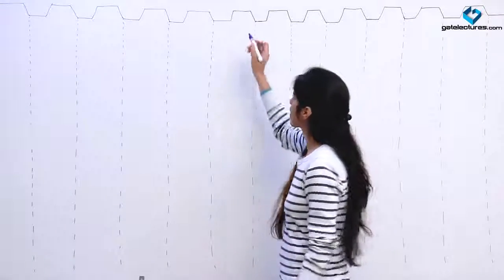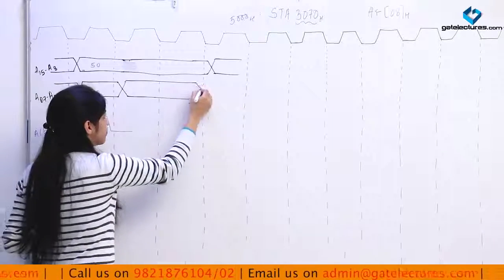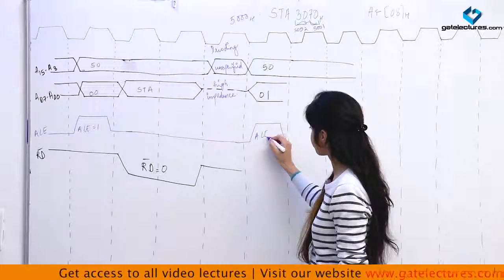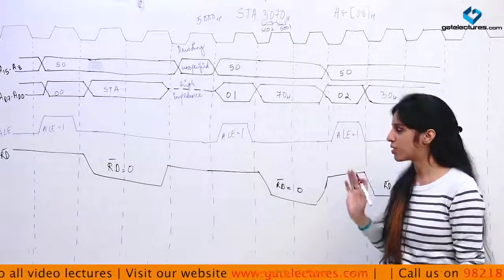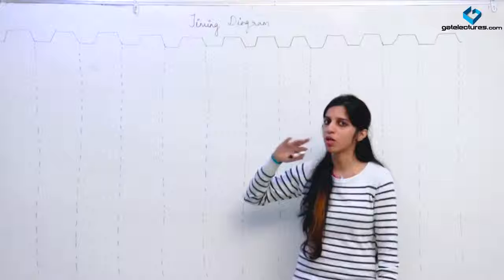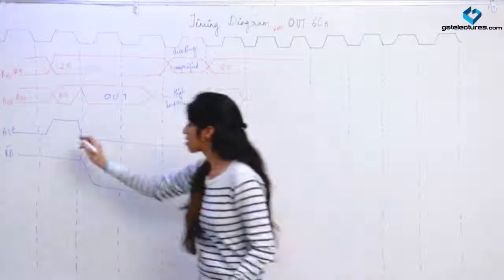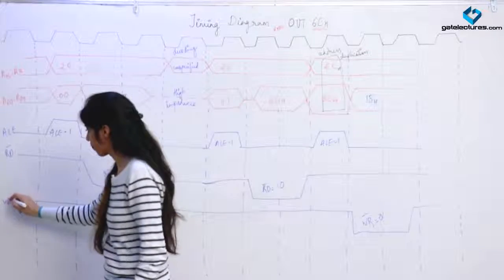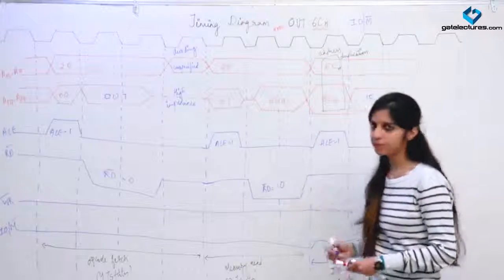03 Timing Diagram for 8085 Microprocessor part 2 ugc net computer science ies architecture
INTRODUCTION OF MICROPROCESSOR
MICROPROCESSOR ARCHITECTURE
MEMORY and IO INTERFACING
INSTRUCTION SET
PROGRAMMING TECHNIQUES
BCD PROGRAMMABLE INTERFACE DEVICES
ADVANCE MICROPROCESSOR 8086
01 Microprocessor 8085 UGC NET Computer Science
02 Timing Diagram 8085 Microprocessor ugc net computer science
03 Timing Diagram for 8085 Microprocessor part 2 ugc net computer science ies architecture
04 Interrupts in 8085 Microprocessor Part - 1
05 Interrupts in 8085 Microprocessor Part - 2 Maskable and Non Maskable Interrupts trap ies
06 Interrupts in 8085 Microprocessor Part - 3 Set Interrupt Mask rst ies intel
07 Memory and IO Interfacing 8085 Microprocessor ies ese ugc net computer science
08 IO interfacing in 8085 Microprocessor memory mapping ece ugc net computer science ies
09 Addressing Modes of 8085 microprocessor ies ese ece ugc net computer science
10 Flag Register Program Status Word PSW   Accumulator 8085 Microprocessor ies psu ugc net
11 Branching Instructions in 8085 Microprocessor ies ugc net computer science ese gate ece uppcl
12 Loops and Timing Delay Modules for 8085 Microprocessor ies ese ece ugc net computer science
13 Instruction Sets in 8085 Microprocessor 8086 ies ese ugc net computer science gate uppcl
14 Instruction Set in 8085 Microprocessor IES ESE UGC NET CSE GATE